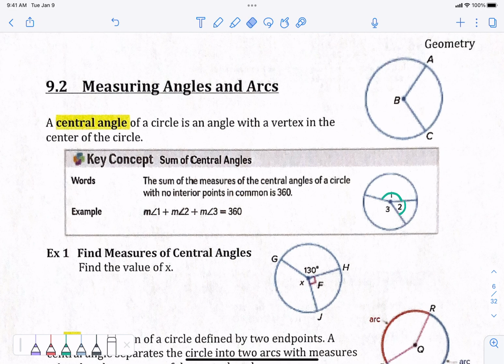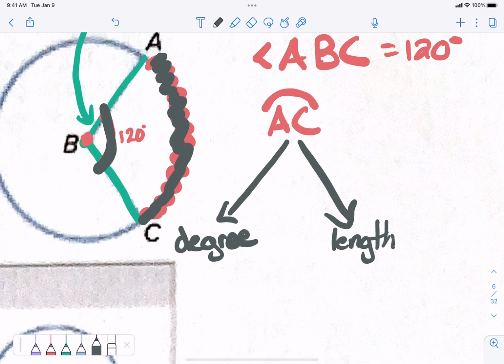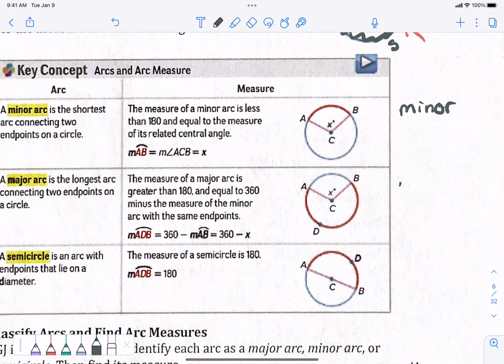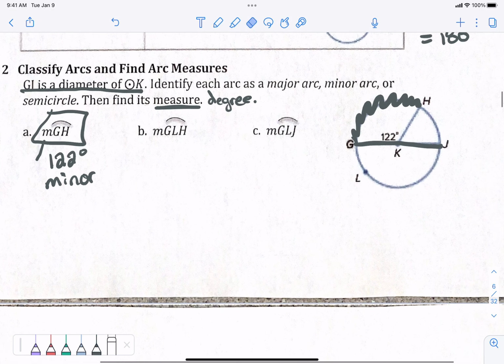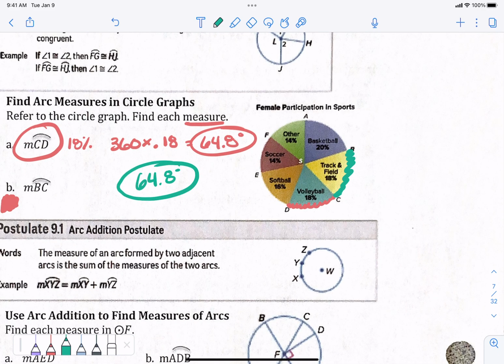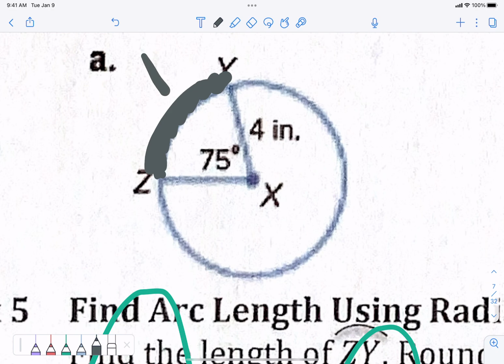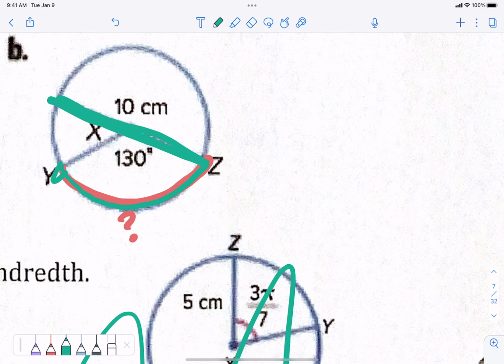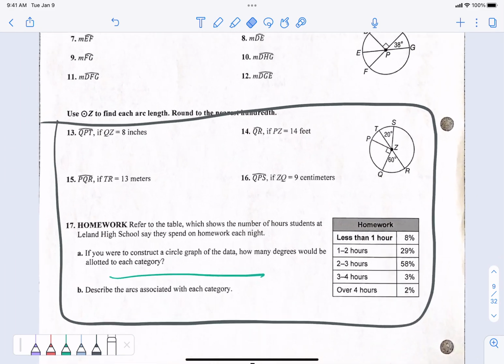Geom 9 2